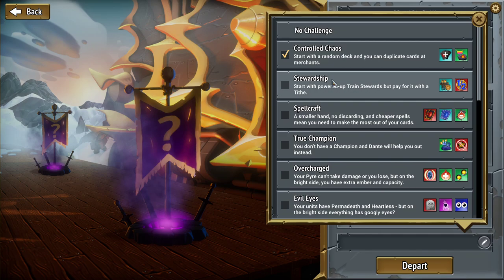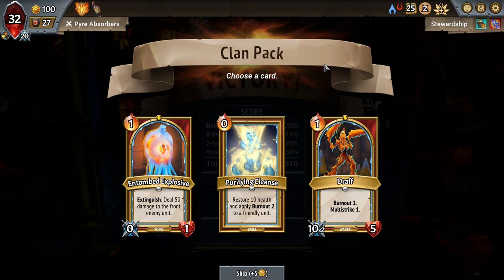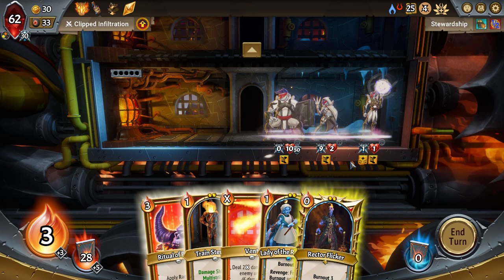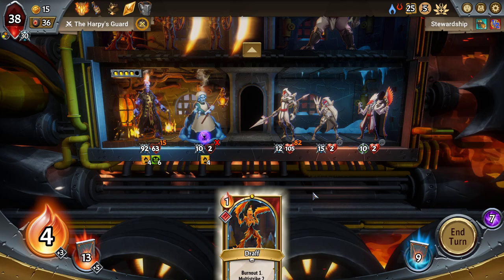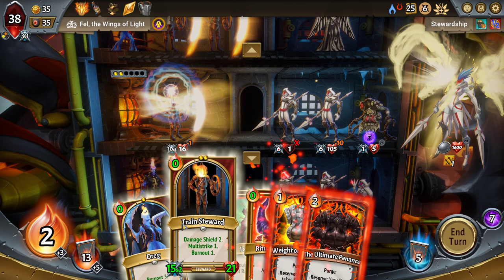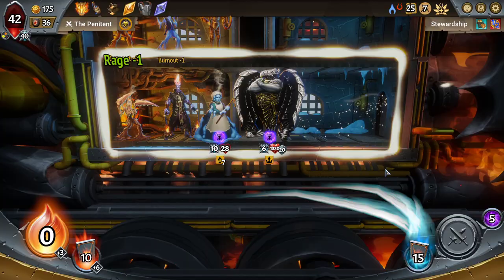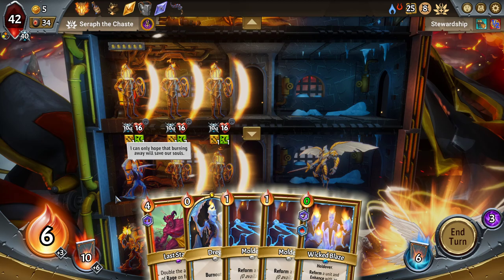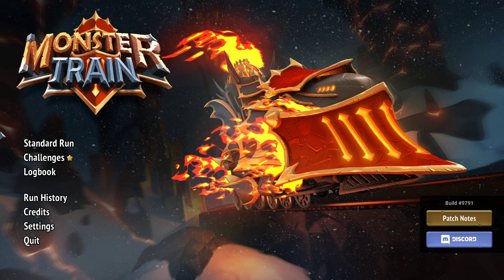Let's Play Monster Train Wild Mutations: Advanced Prototype Challenge | Stewardship - Episode 3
Monster Train is a deckbuilding roguelike set aboard the train to Hell, where you must defend multiple vertical battlefields to keep the enemies from derailing your plans, literally. The game has just released its first free update, Wild Mutations! Wild Mutations introduces a whole new set of mutators for custom and daily challenges as well as challenges for the player who has beaten covenant 25 and a whole boatload of balance changes!  Developed by Shiny Shoe, the game can be purchased on Steam